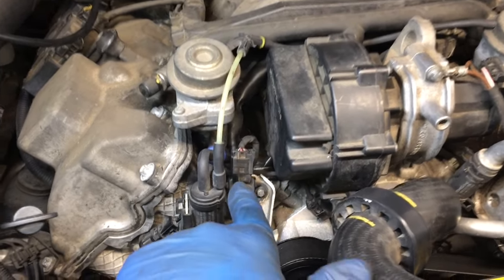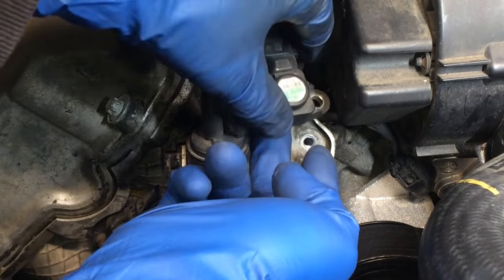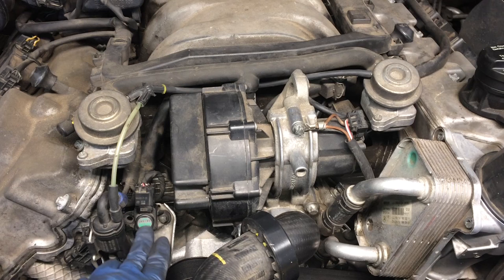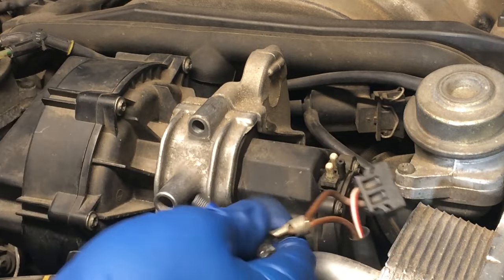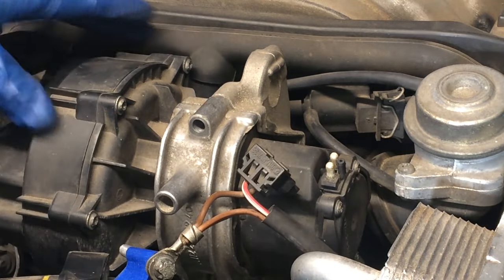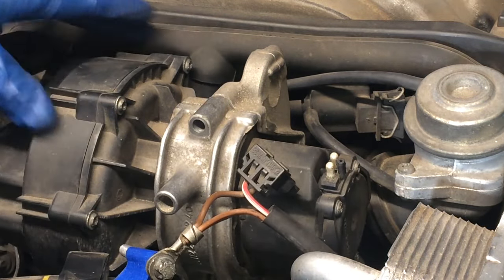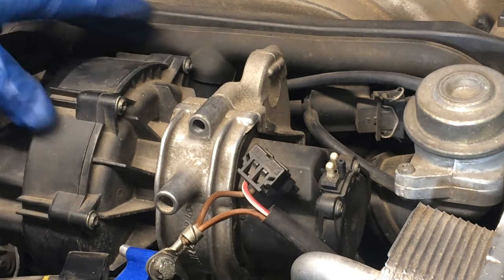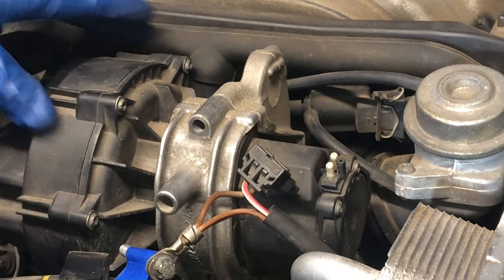Mercedes M112 M113 MAP Sensor & Vacuum Hose Replace, Change Over Valve Hose Replacement (W163 ML500)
This video shows how to replace the MAP sensor and vacuum hose, and the Air Injection Change Over Valve vacuum hose on the Mercedes M112 or M113 engines, found in many MB's from about '98 to 2006.  Check the Pinned Comment or below for Timestamps, Part numbers, and Torque values:

Timestamps, Part Numbers, Torque Values:
00:27  Diagnostics (P0400, P0106 codes)
02:23  Remove MAP sensor bolt (E8)
02:59  Disconnect MAP sensor hose
03:38  Disconnect MAP sensor electrical connector
04:22  MAP sensor MB part number: A 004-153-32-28
04:32  Reconnect MAP sensor hose
04:58  Reconnect MAP sensor electrical
05:45  Reinstall bolt (E8)

Hose replacement - MAP sensor hose:
06:00  Hose access if you need to work around the Secondary Air Pump
07:55  Remove the Secondary Air Pump (E10)
09:24  Hose layout behind the air pump
09:42  Remove the MAP sensor bolt (E8)
10:07  Disconnect the hose from the MAP sensor
10:39  Disconnect the MAP sensor hose at the manifold
11:31  Cut replacement hose: 3.5mm ID hose, or MB part 117-
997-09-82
13:25  Install new MAP sensor hose
14:05  Install MAP sensor bolt (E8)

Hose replacement - Air Injection Change Over Valve hose:
14:30  Disconnect the hose from the manifold
15:04  Disconnect the hose from check valve
15:50  Cut a new hose (also 3.5mm ID, or MB part 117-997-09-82)
15:57  Test the check valve (MB part 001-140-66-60)
17:08  Connect the new hose
17:50  Re-install the check valve

18:28  Important notes about the Flap actuator hose (don't mess with it!)

21:01  Another easy 3.5mm ID hose to replace while in here

21:30  Re-install the Secondary Air Pump (E10, torque is 106
inch-lbs or 12 Nm)

If you're troubleshooting a P0400 code and need to remove, test, and clean the EGR valve and pipe, check out this video: